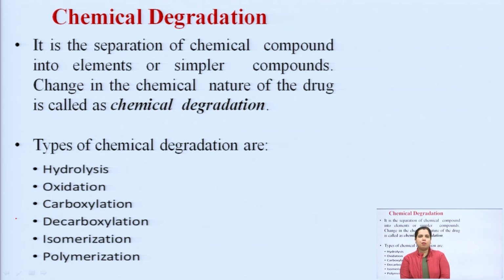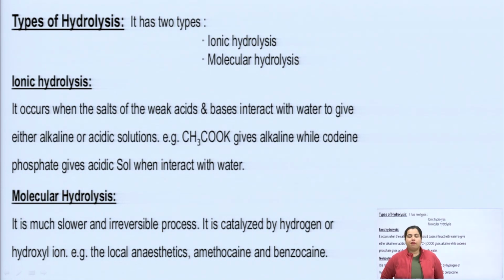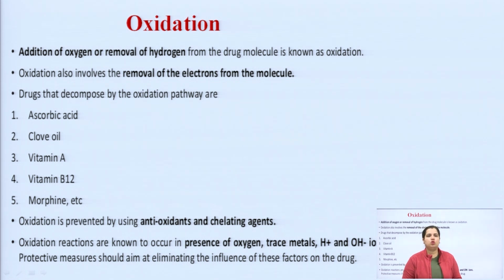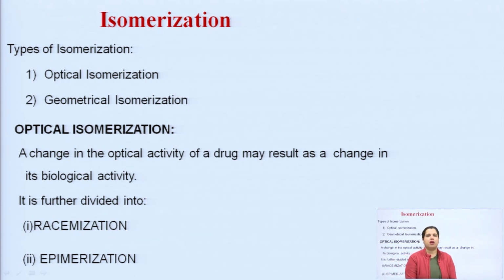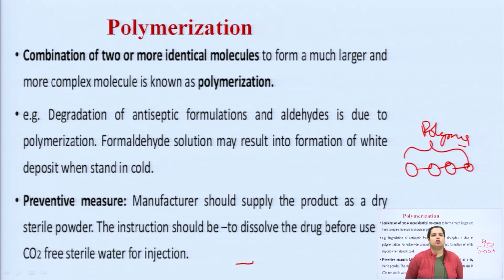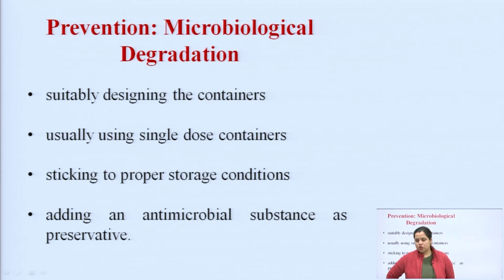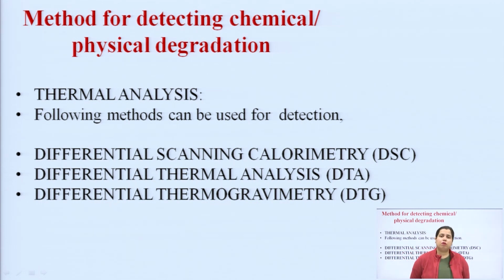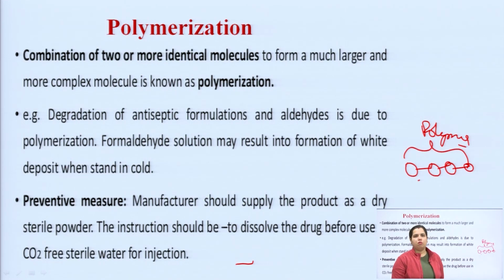Physical Pharmaceutics –II || AKTU Digital Education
Physical Pharmaceutics –II | Factors Influencing Chemical Degradation of Drug Part-2 |